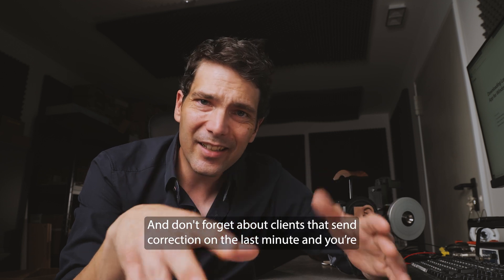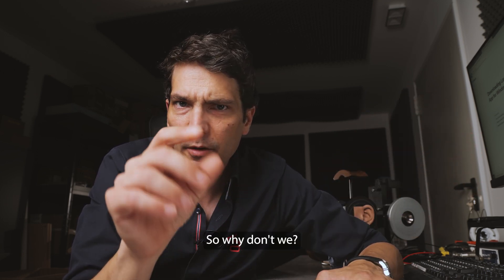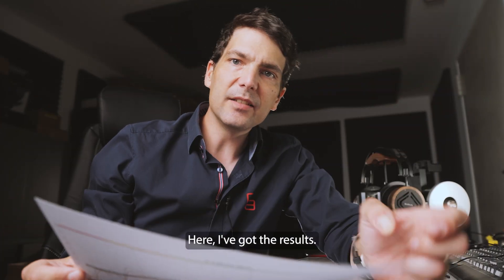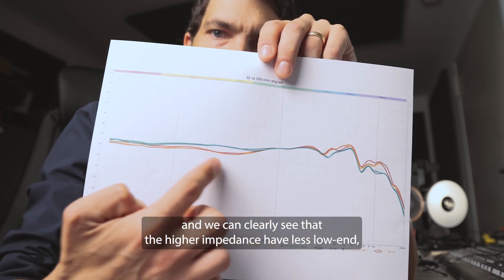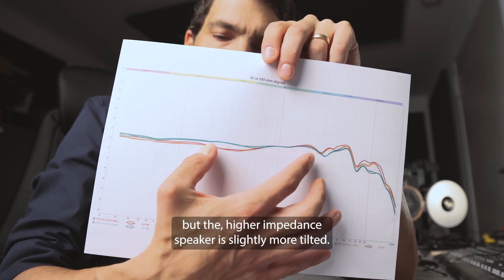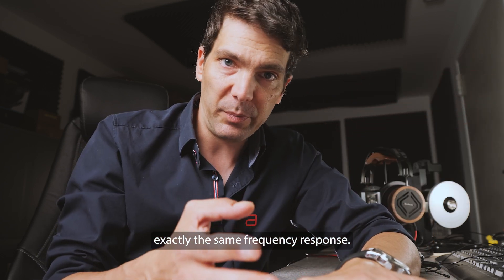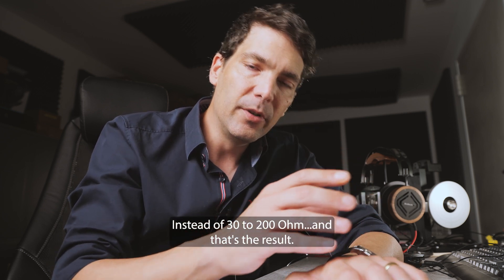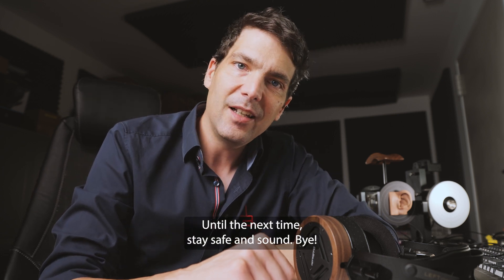Different impedance effect on flat tuned studio headphones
In Episode 35, the OLLO Audio founder, Rok Gulič compares two exactly the same speaker pairs where the only difference is the coil. One pair being low impedance headphones' driver at 32 Ohm  and the other high impedance at 200 Ohm.

Speakers were measurened int he same chassis in exactly the same way, using the IEC 60318-4 earsimulator and chirp signal.

The main benefits of using higher impedance speakers are in improved damping factor that lowers the THD, especially in low end. The low impedance speakers came a long way and when carefully tuned can peform incredibly well, sometimes even better.

00:00 INTRO
00:27 Why this comparison is relevant?
01:58 Speaker pairs used for testing
03:16 Assembly and test B rolls
04:31 Commentary and results with measurements